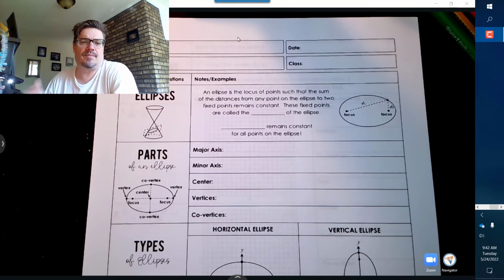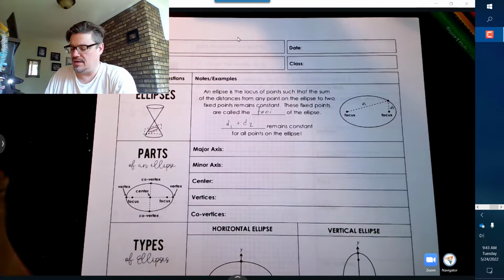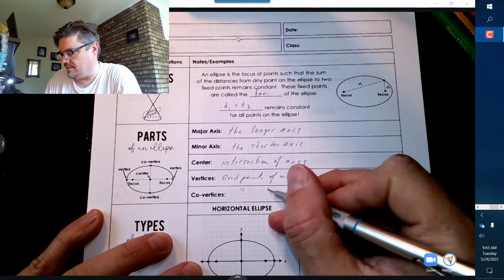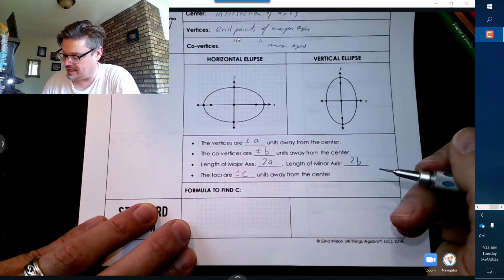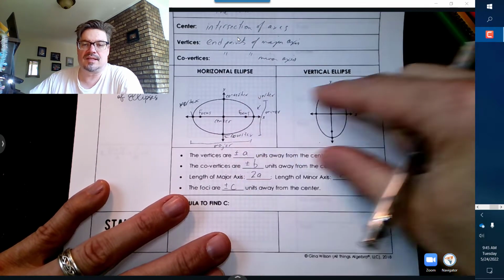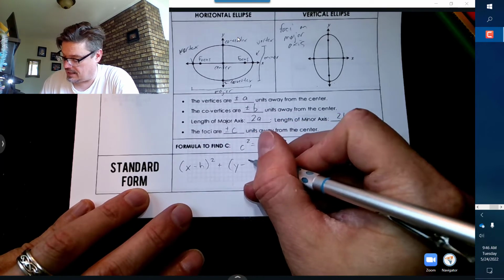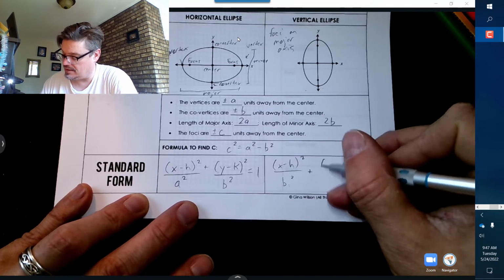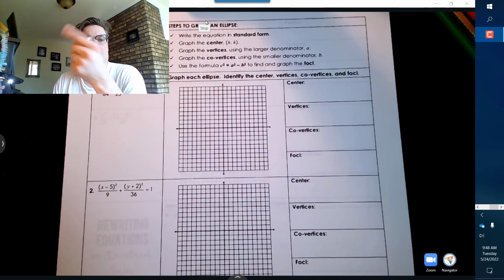Graphing Ellipses P1